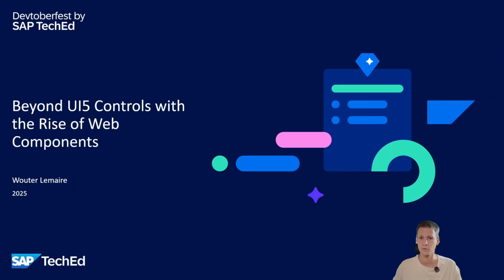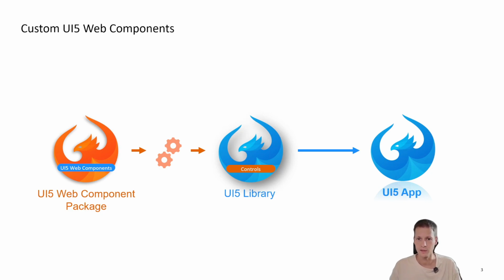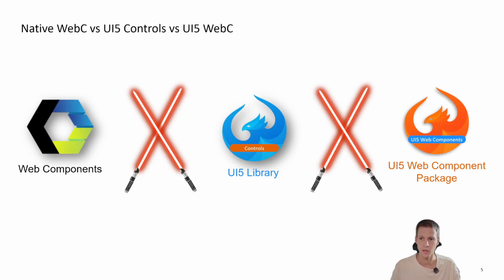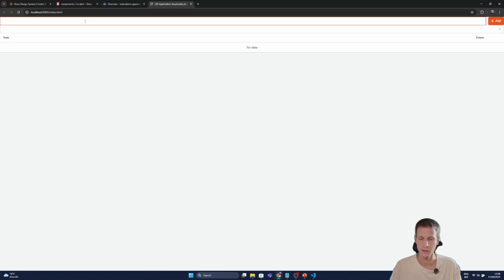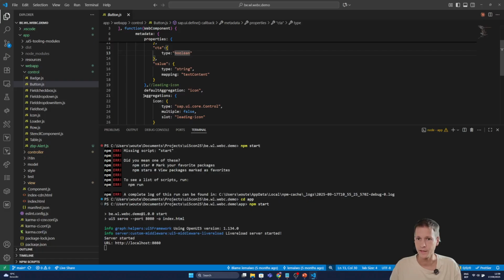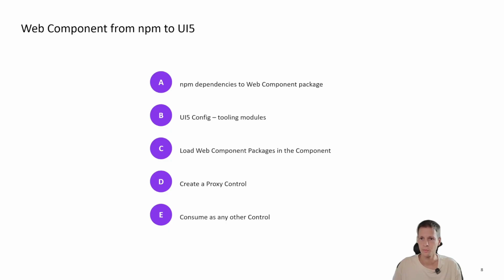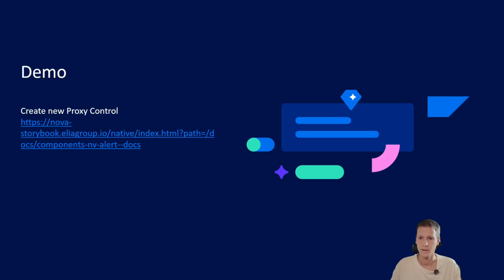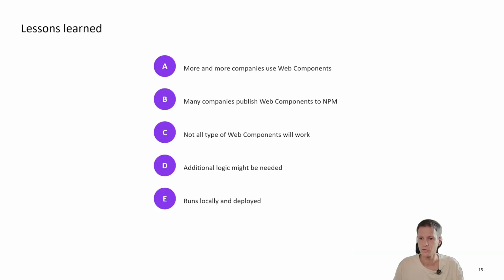🟣 Beyond UI5 Controls with the Rise of Web Components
When building UI5 applications, it’s not always clear whether to create a classic UI5 Control or leverage a UI5 Web Component. This session will provide a clear comparison of both approaches, explaining when to use each option based on factors like reusability, UX strategy, company policy, and performance.

Beyond the theory, we’ll share insights from our proof-of-concept (PoC) integration of custom web components into the UI5 framework. This approach allowed us to explore how we could maintain a consistent look and feel across our applications while moving beyond the standard SAP Fiori design.